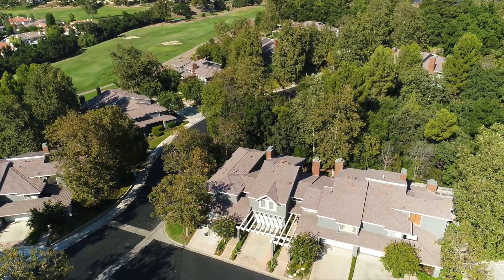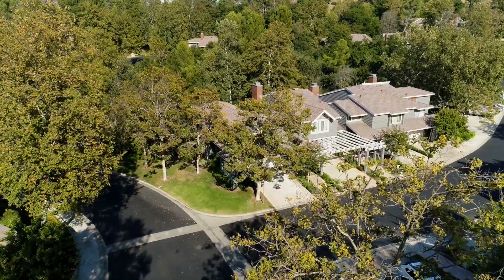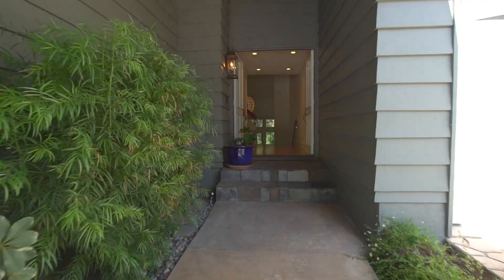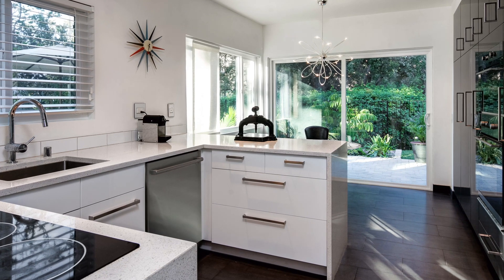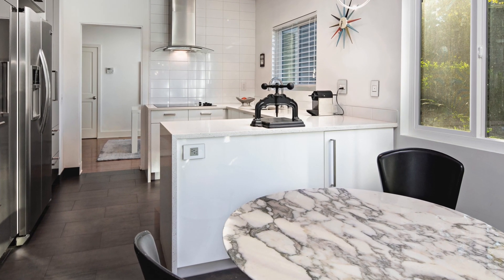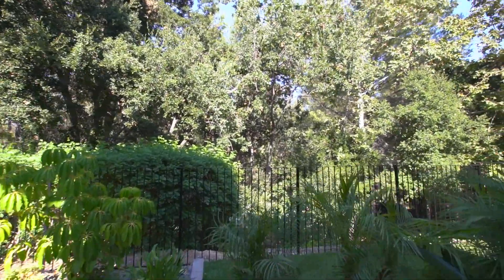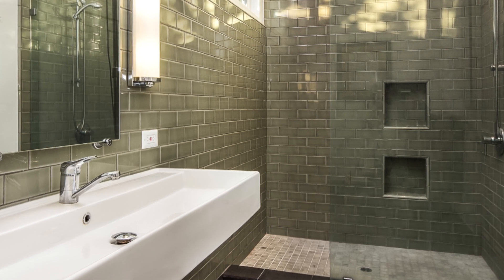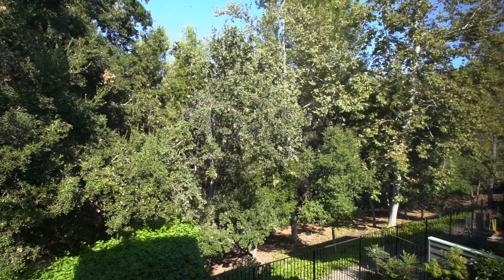1540 North View Drive, Westlake Village | Offered by Shirley Chen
1540 North View Drive, Westlake Village, CA
Presented by Shirley Chen of SG Associates.

Meandering through the exclusive North Ranch neighborhood, you'll arrive at a private townhome on a corner lot with an easy to maintain modern space, ideal  for an  active or work-at-home lifestyle. This virtually fully remodeled abode with complete with all the amenities you need, yet is modern and uncomplicated. Freshly painted white walls, rich hardwood flooring and understated muted colors and textures throughout serve as a classic blank canvas, ready to express your individual personality. Located just around the corner from the North Ranch Country Club, you'll enjoy the luxurious amenities the community has to offer.

1540 North View Drive, Westlake Village, CA Property Video